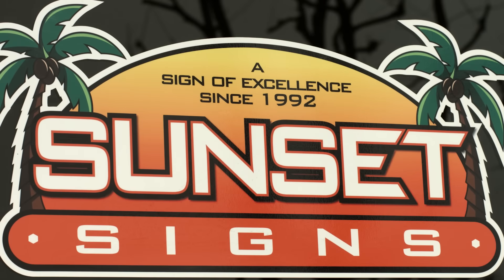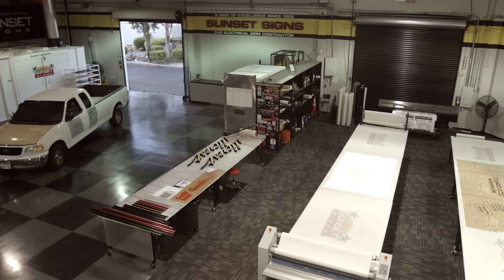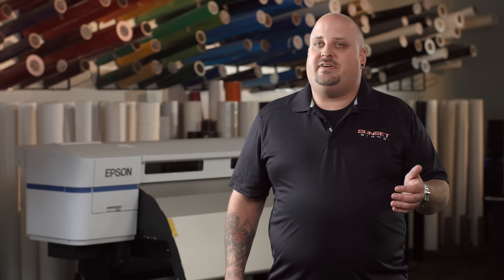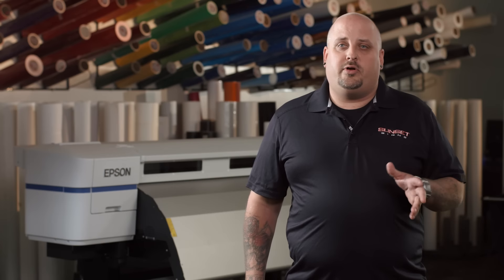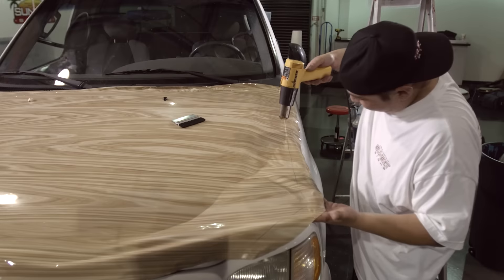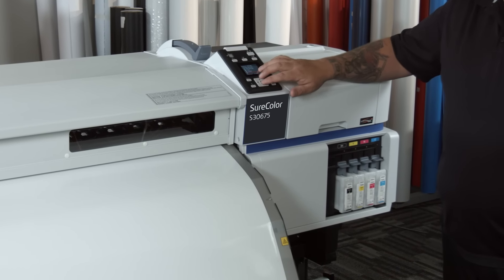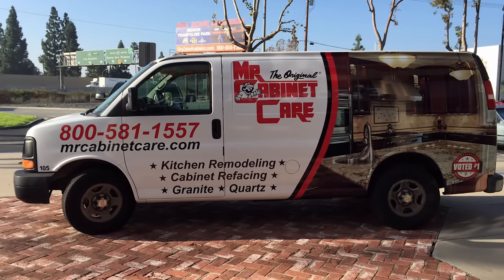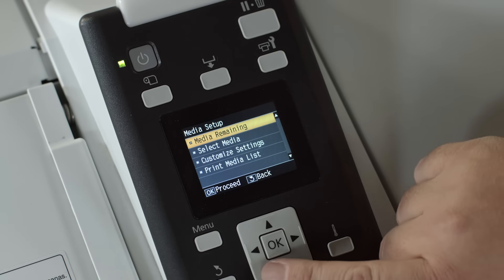Epson SureColor S30675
Learn about the Epson S30675, a 4-color solvent printer, and how it has helped Sunset Signs produce graphics reliably, quickly and in a cost-effective manner.